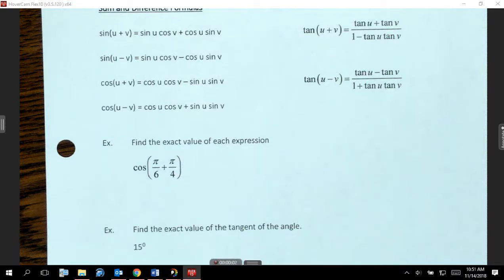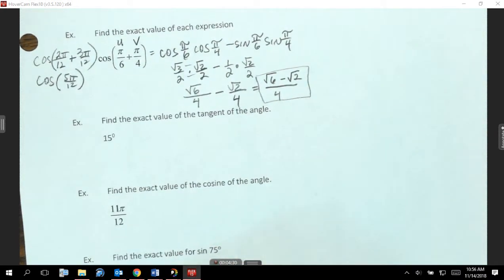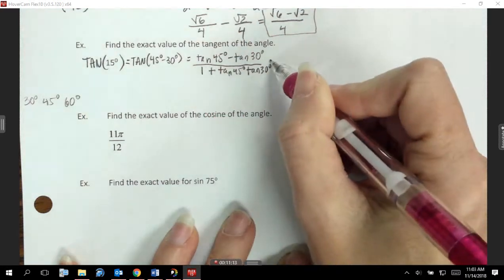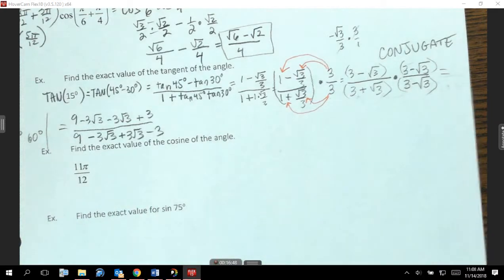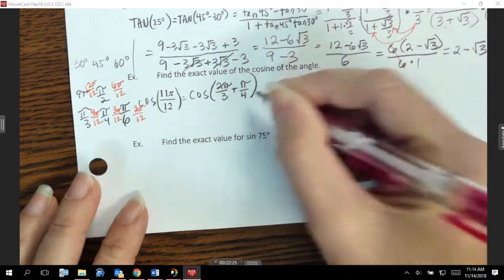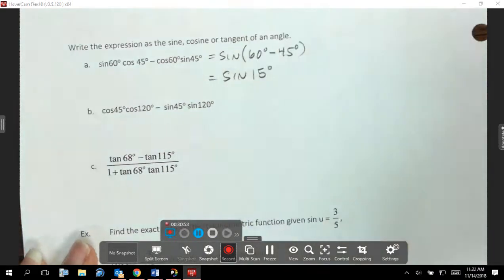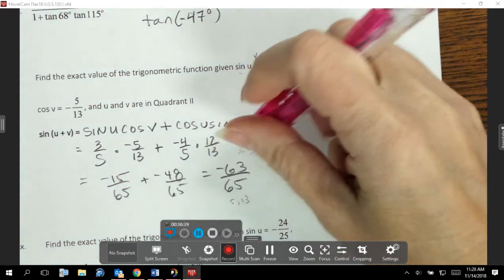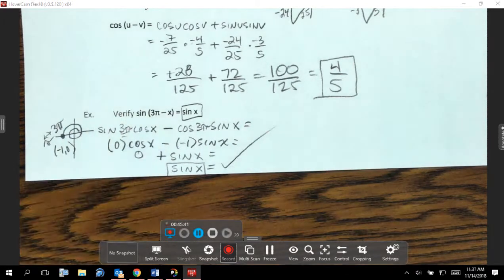PC 5 4 Notes Sum and Difference Trig Formulas